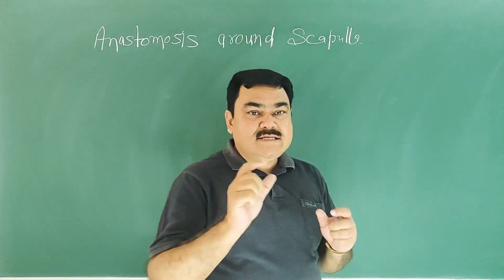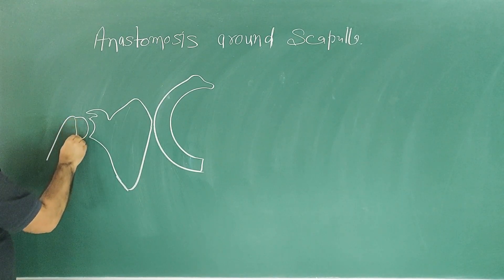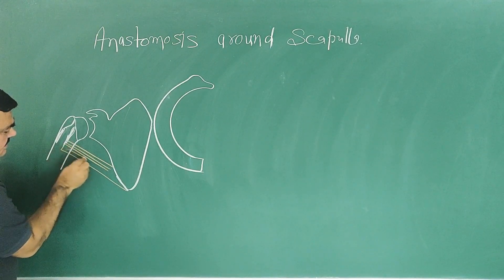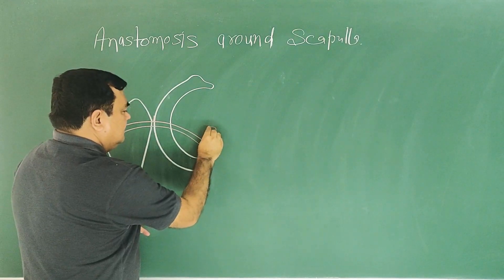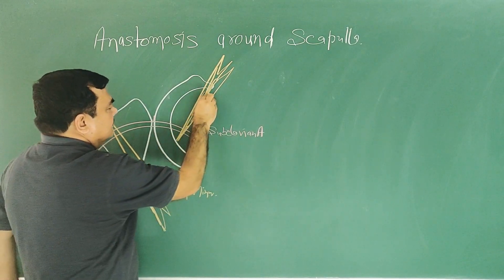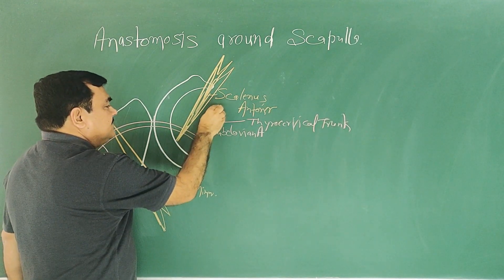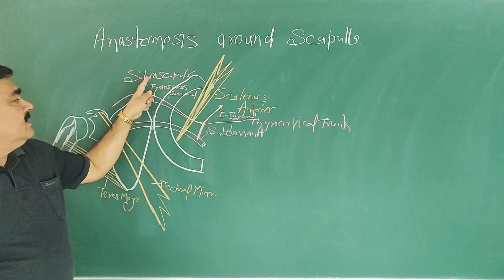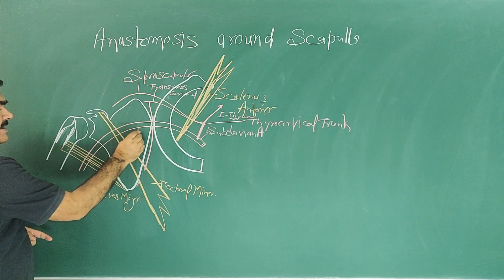Anastomosis around scapula by DR A K SINGH